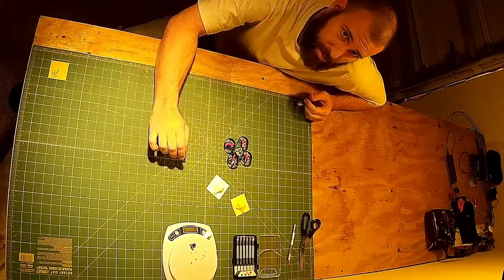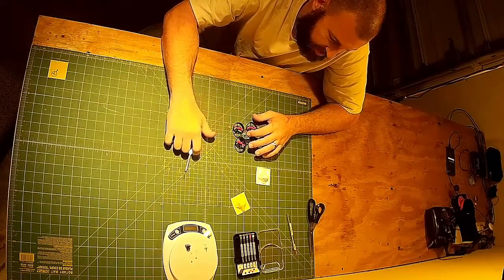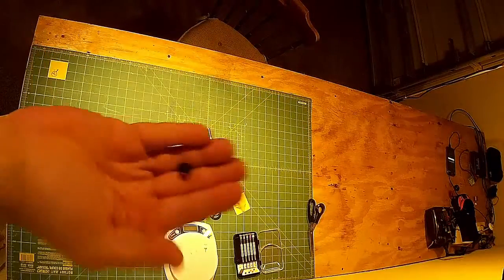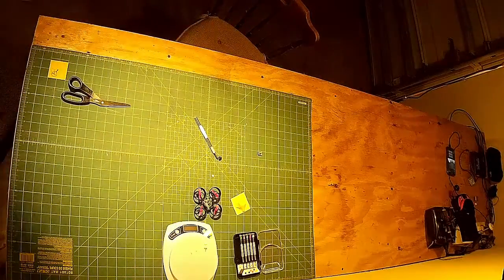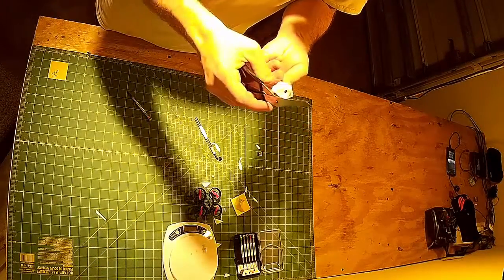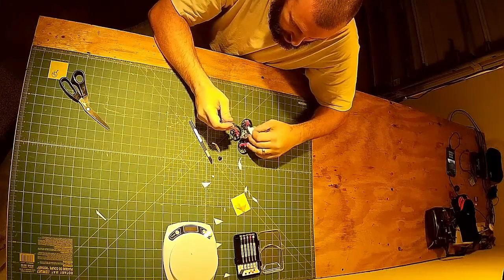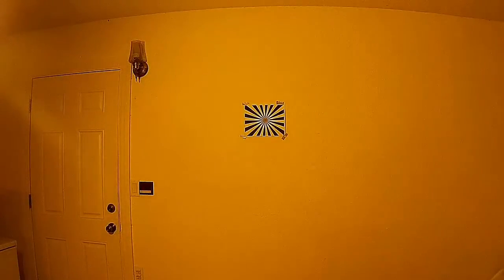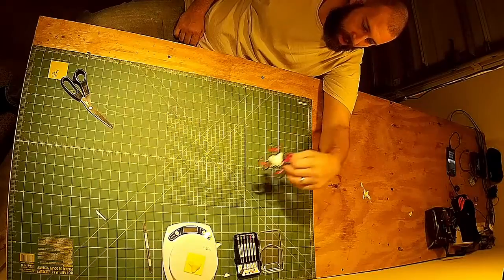Mullet Mod Canopy Install - "The Bulldozer Whoop"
Follow along to successfully prep your Bulldozer Whoop Canopy for install.  Made of durable HDPE plastic - nothing is tougher.  Smash your way through the smallest of gaps, protect your vtx antenna connection, and happy flying!

If you can not unscrew your camera lens or have an unmodified micro AIO camera - use this guide